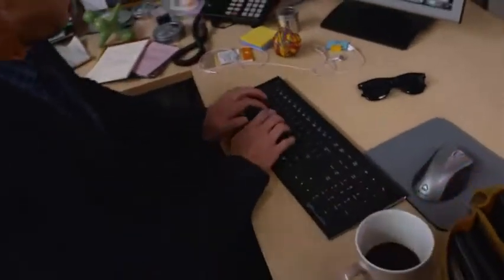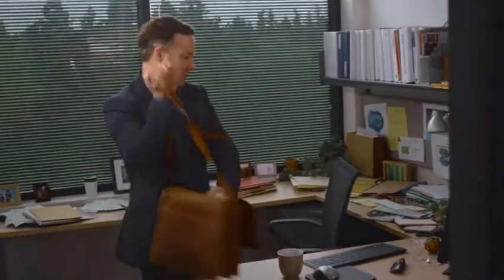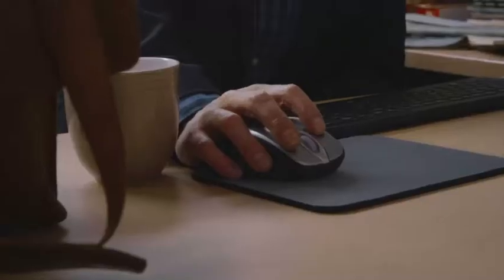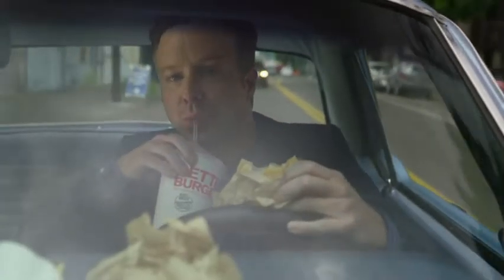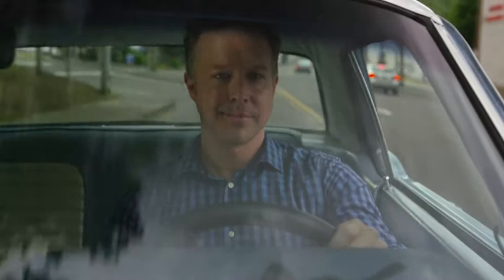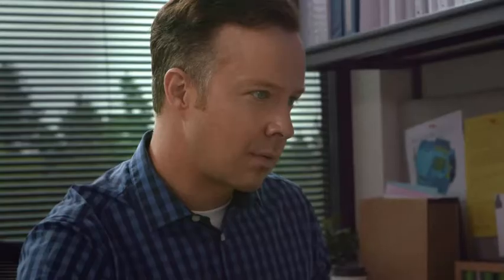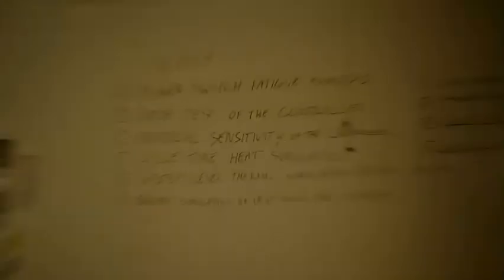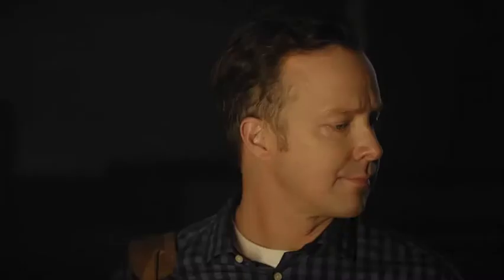Autodesk 360 Simulation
Procad is Ireland's only Gold Valued Autodesk Reseller specialising on design solutions across all industries. This short video takes you through the Cloud Simulation available to Inventor subscription customers via Autodesk 360 so you can predict, optimize, and validate design decisions. As Autodesk 360 Simulation is an online resource you can offload computationally intensive tasks to the cloud. Contact Procad today to see how you can benefit from the Autodesk Solution